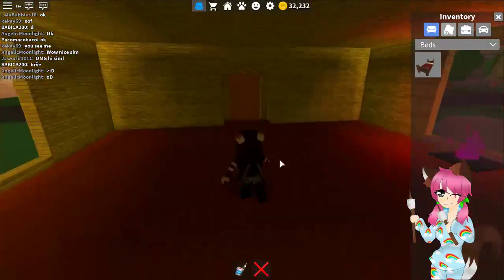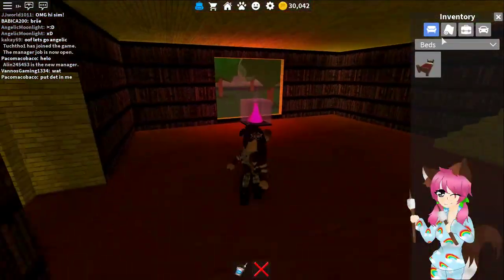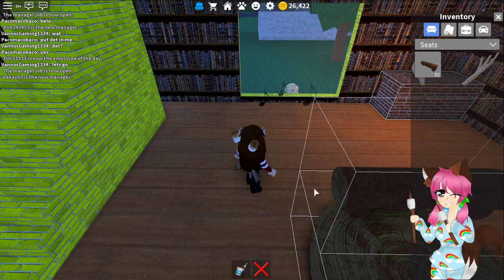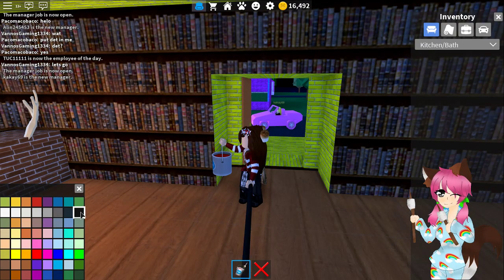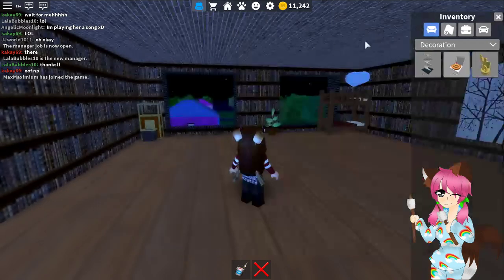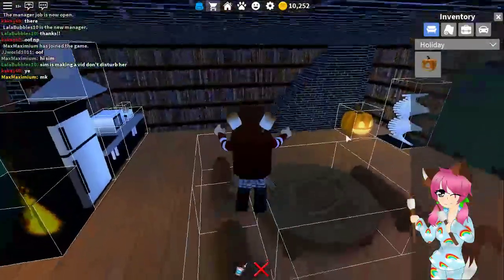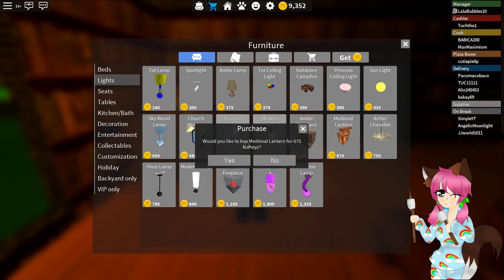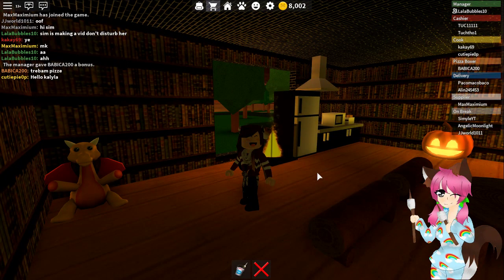BUYING A HUGE GOTHIC MANSION IN ROBLOX!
OFFICIAL SIMYLE MERCHANDISE!!!
Hoodies, sweaters, tshirts, mugs, cushions, tote bags, even canvases!!!
(Click on view product and you can select which item you want, for which design you want!) IF YOU GET ANY BE SURE TO SEND ME A SCREENSHOT ON DISCORD!

If you want to look the same as me in roblox whilst supporting me and looking amazing and cosy, here are two different tops you can buy!
- Original Simyle Jumper - 50 ROBUX
- Original Simyle top - 5 ROBUX
- 5 robux (SPECIAL 5K FOX SHIRT)
- 5 robux (SPEXIAL 5K PANTS)
If you're apart of the family and want to enter a giveaway, join the group!
'Official SimyleYT Roblox Group!'

If you want to become my friend in roblox, ether become a sponcer or donate over $5!
If you liked the stream, support it by donating, it will go towards things like new games, computer equipment and giveaways for you guys!

Streaming schedule: (Everyday) Times may vary.

Warning: Discord is NOT PG and you HAVE to read the rules before posting.
If you have any fan art, or any game suggestions, don't be shy! I also post updates on when I will be streaming.

If you like my streams maybe you'll love my book! It is a young adult fiction novel, and is free on kindle, and is also available on paperback! Go take a look!

As I say in every stream, thank you to everyone who is supporting me on this journey, hopefully we can grow together.